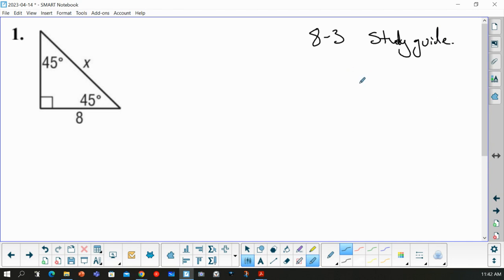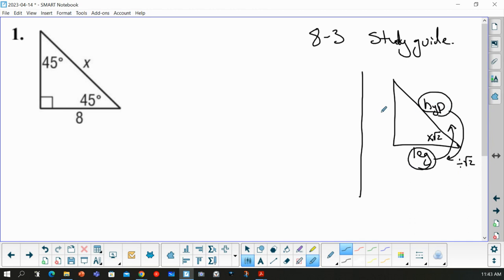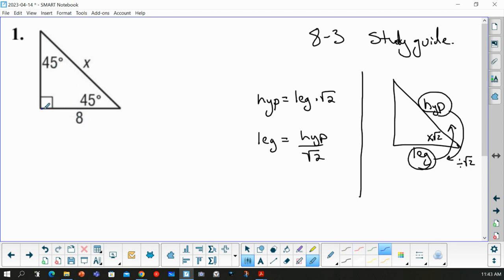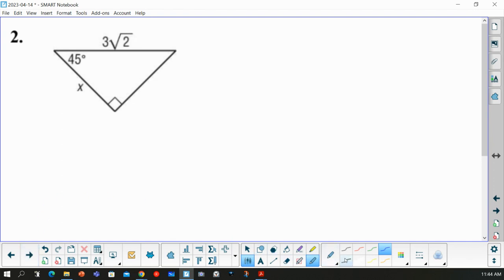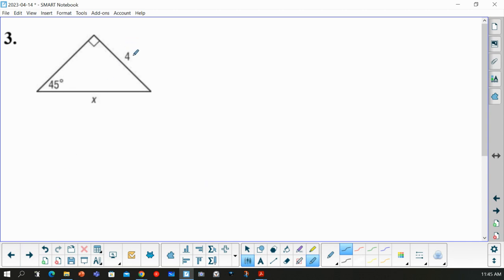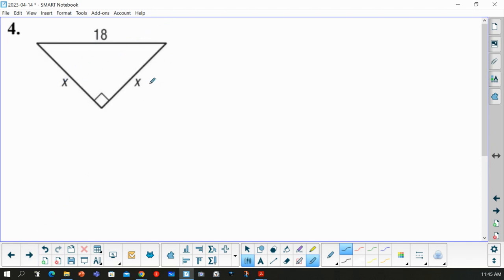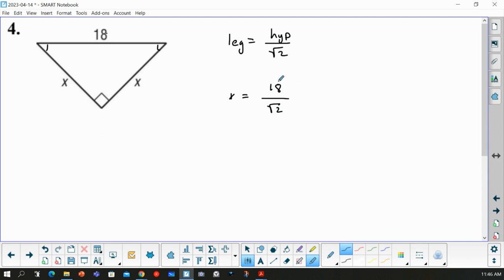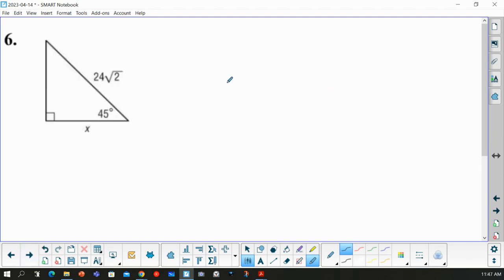Geometry 8 3 Study Guide 45 45 90 Problems 1 to 6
Geometry
8-3 Study Gude
45 45 90 Triangle